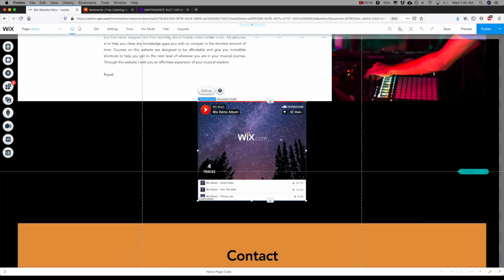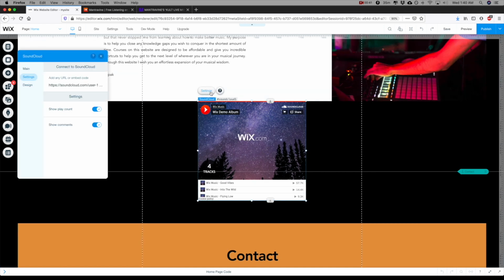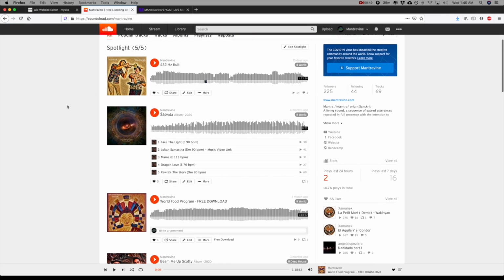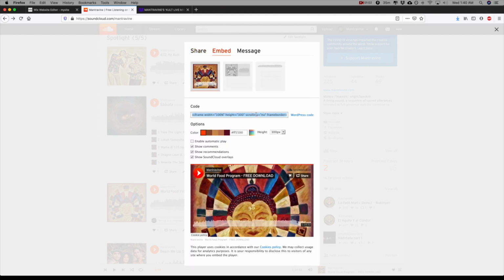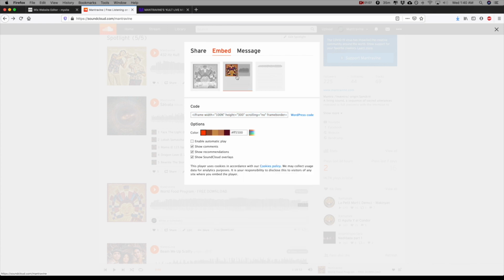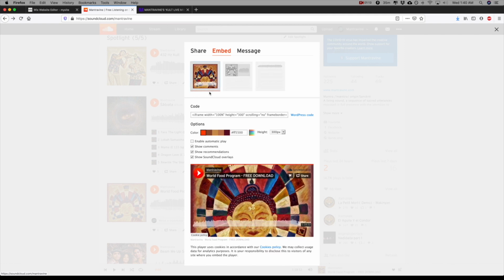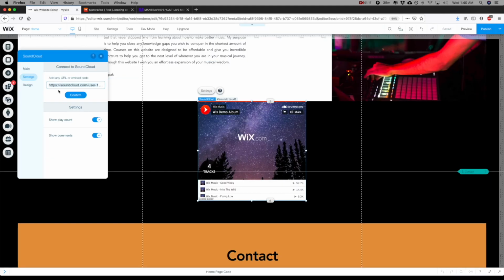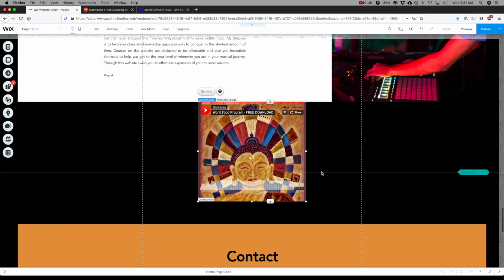42. How To Embed Music Streaming Services (Soundcloud Spotify etc) (Learn How To Make A Website WIX)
Embed music to your wix website from external music companies like soundcloud, mixcloud or spotify

COURSE DESCRIPTION

NEED

Computer
Internet connection

WHO

* Wix users
* Web designers

LEARN

ADVANTAGES

SHARE / GIFT